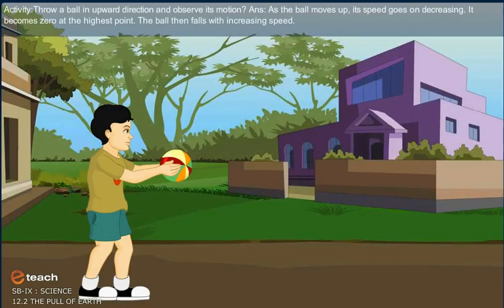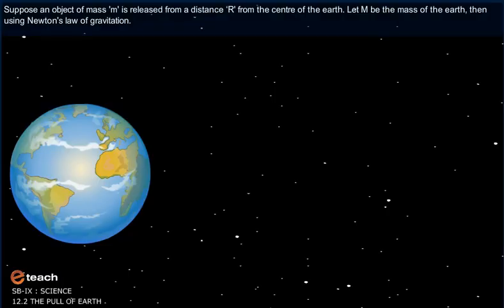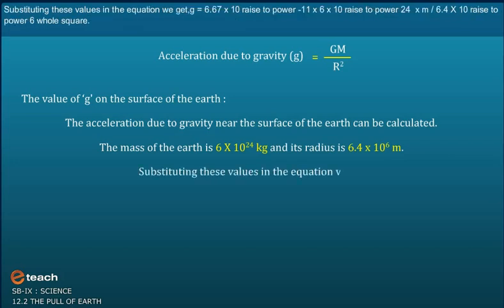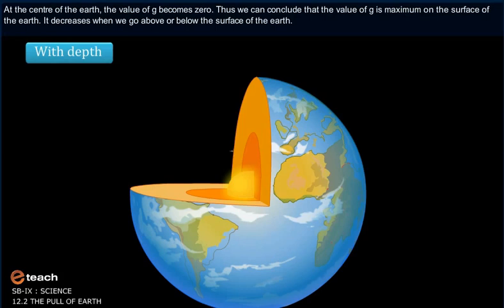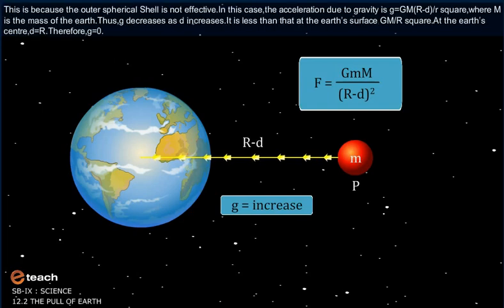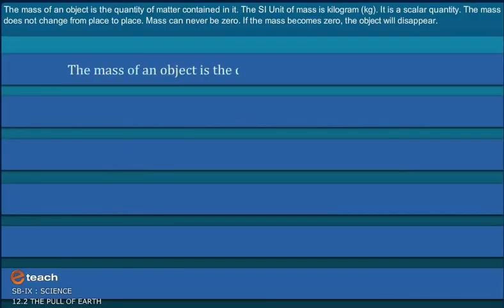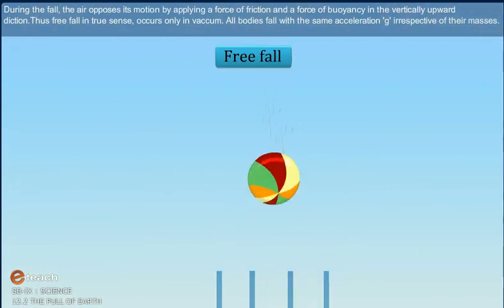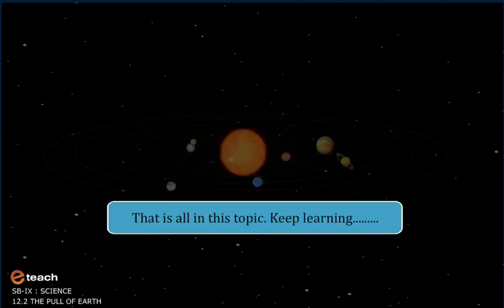THE PULL OF THE EARTH 1